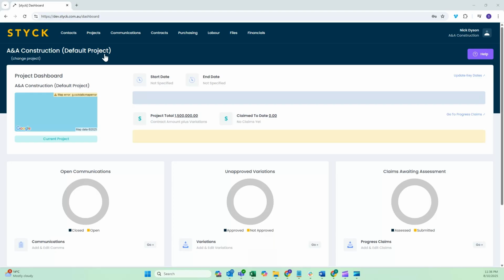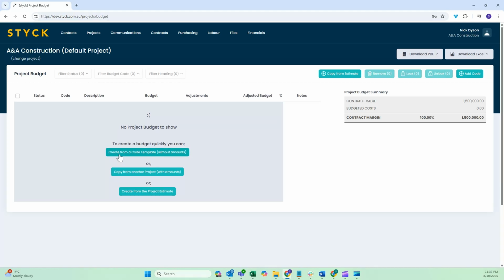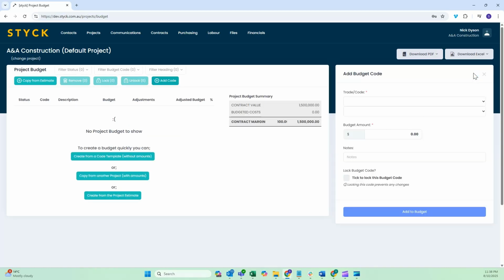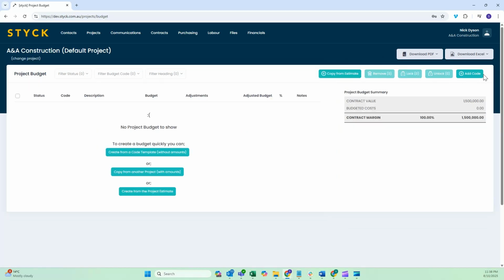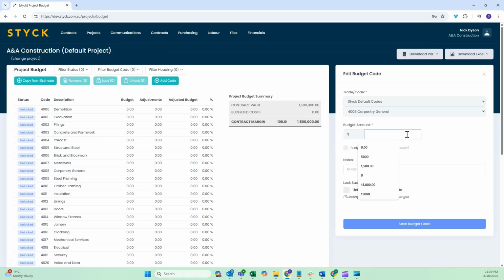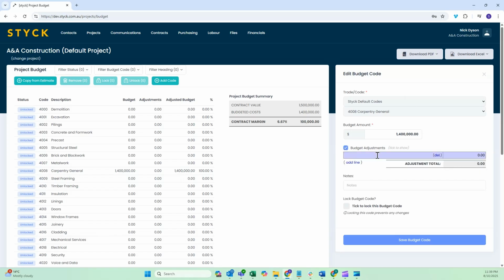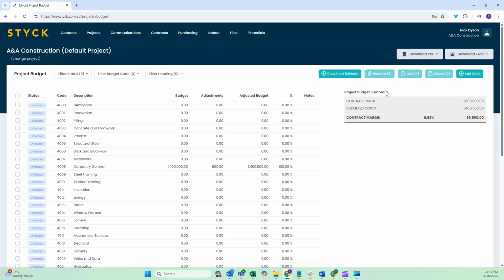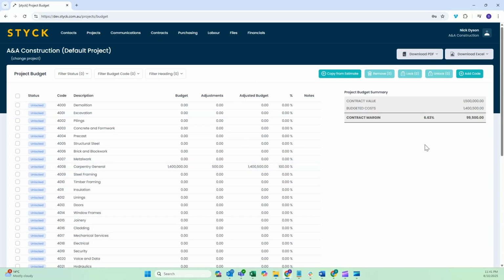Styck - Setting up a Project Budget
In this video learn how to setup a Project Budget in Styck.